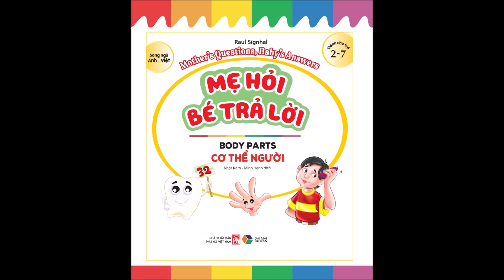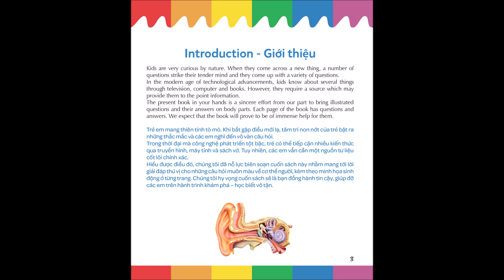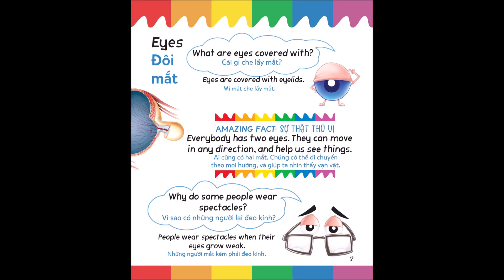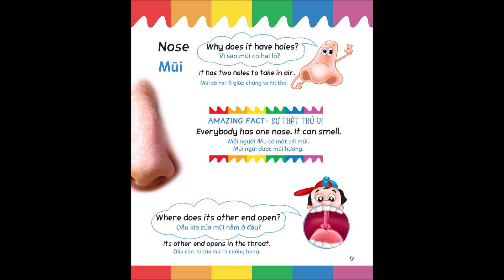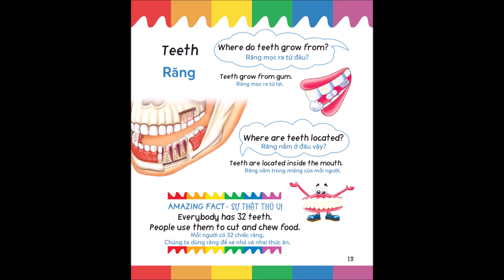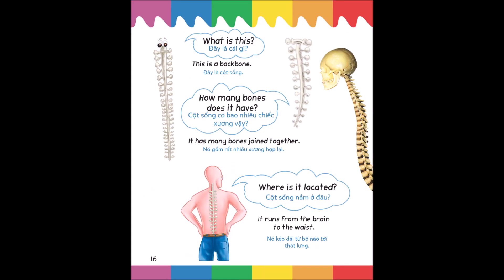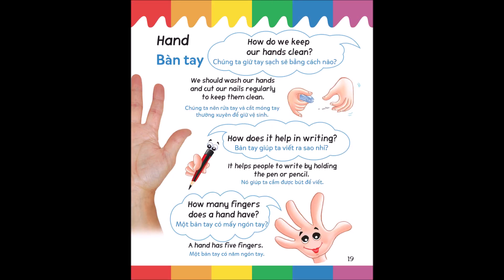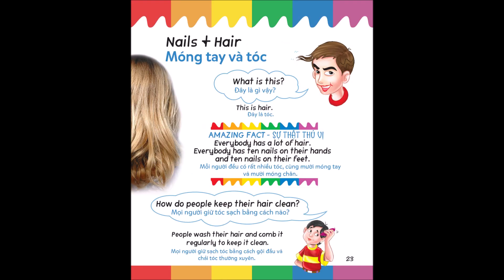Giới thiệu sách : Mẹ hỏi bé trả lời khổ 19x22 - chủ đề Cơ thể người